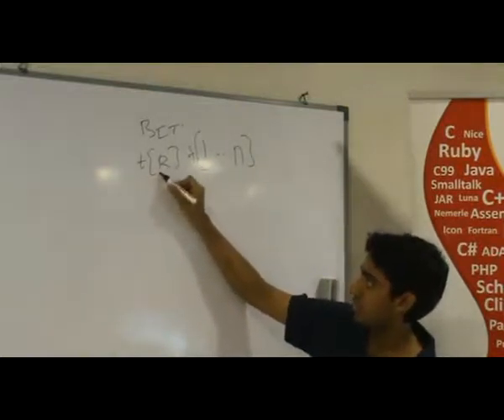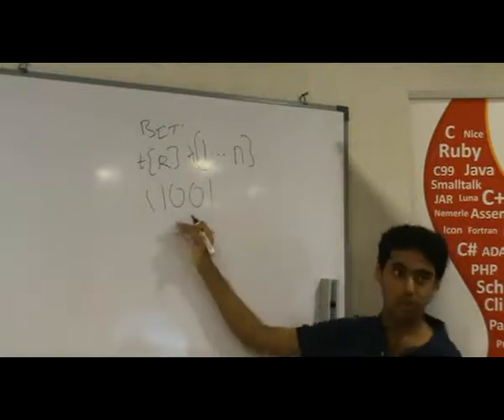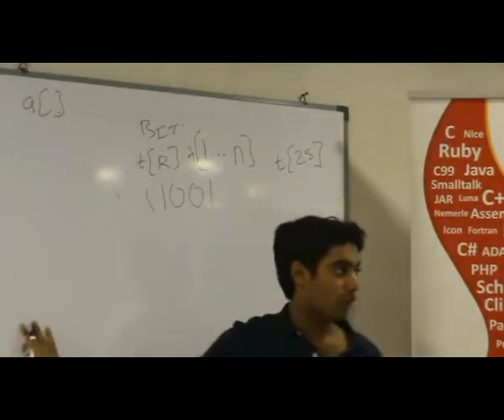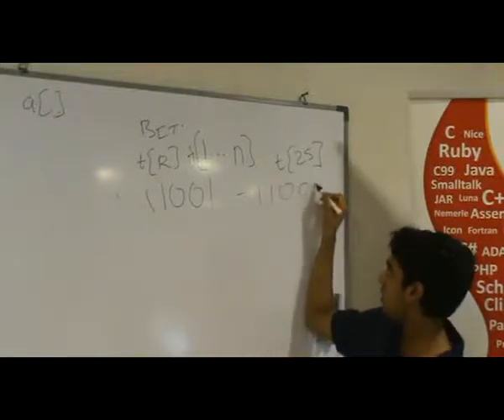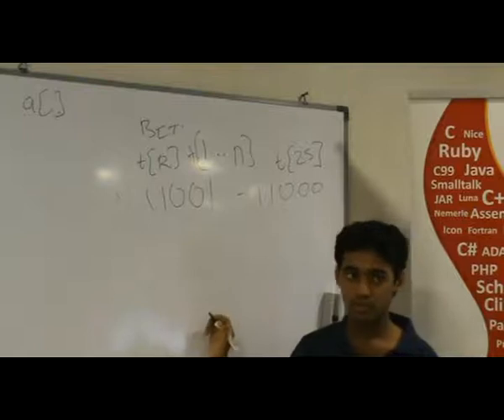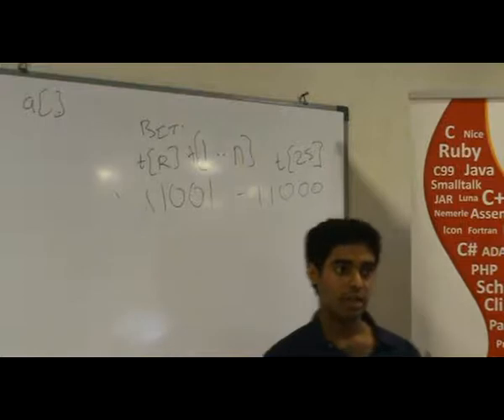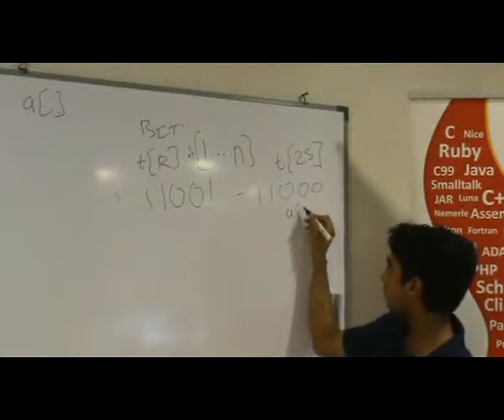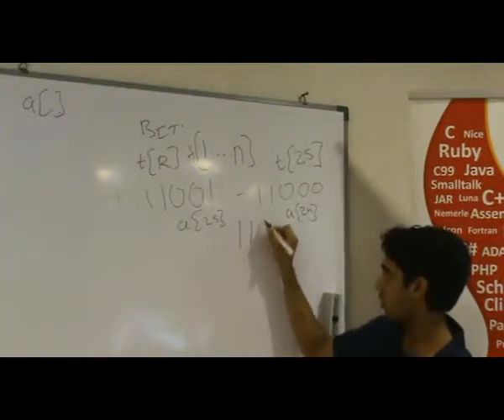CodeChef Meet-UP: Advanced Data Structures Part 4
Session on advanced data structures by Varun Jalan during the CodeChef Meetup at the Directi Plex on 18/7/09.